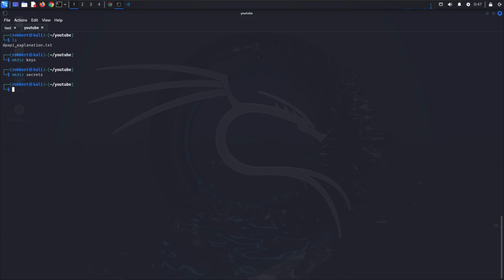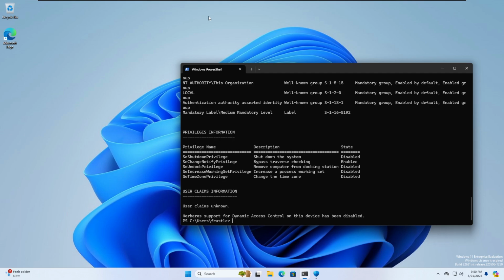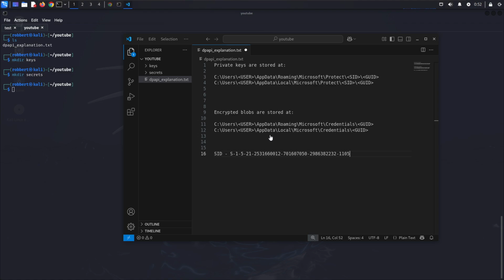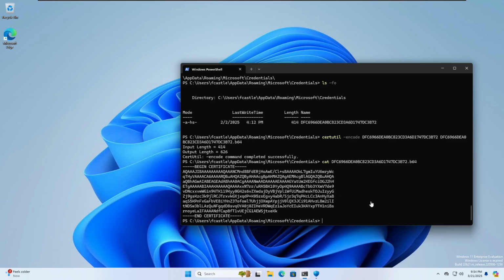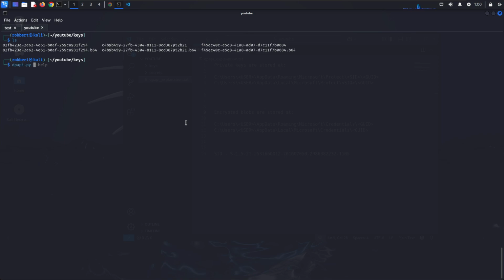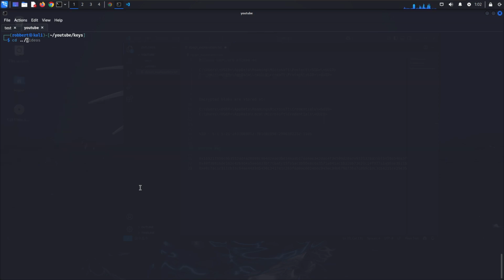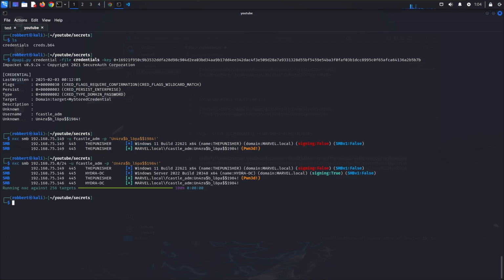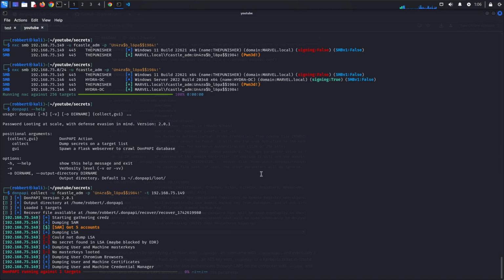Leveraging DPAPI for privilege escalation and lateral movement while evading EDRs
In this video, we explore how DPAPI (Data Protection API) can be leveraged for privilege escalation and lateral movement. You'll learn how attackers can abuse DPAPI to extract DPAPI blobs and decrypt stored secrets using Impacket, and move laterally across compromised environments. I will also show how we can automate the process using DonPAPI tool if you were able to gain local administrator on the box.

🔹 What You'll Learn:

Overview of DPAPI and how Windows uses it for encryption

Extracting and decrypting DPAPI-protected secrets in a stealthy way using Impacket

Automate the exfiltration of DPAPI secrets with DonPAPI

📌 Resources & Links:
[Operational Guidance for Offensive User DPAPI Abuse]